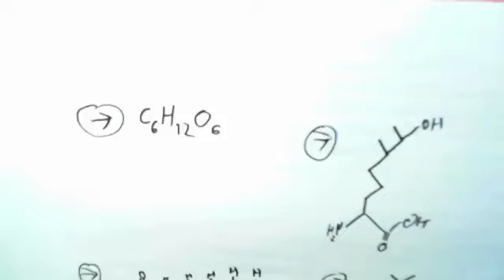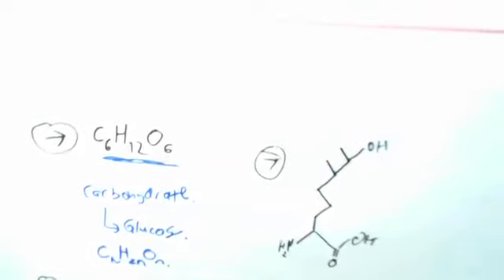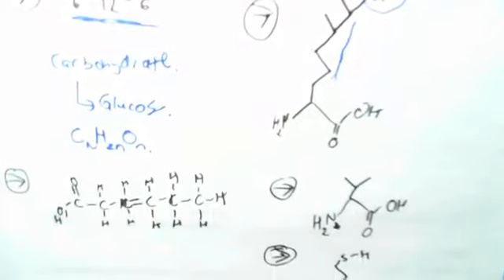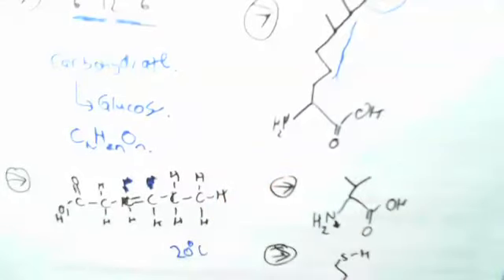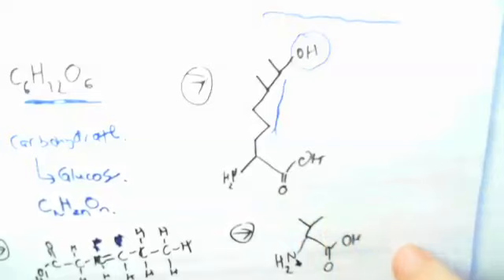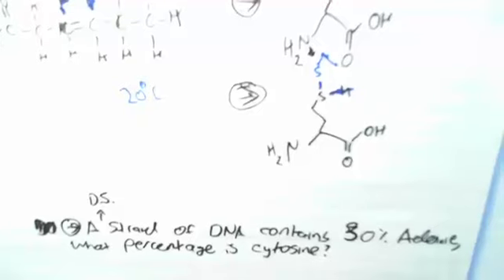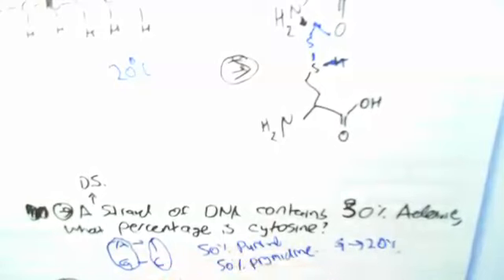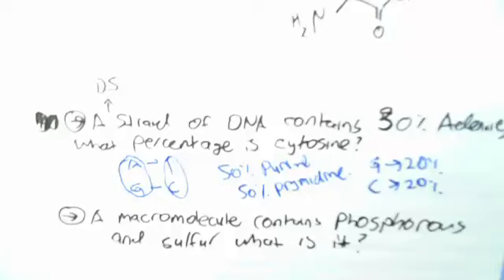2.7 Macromolecule review